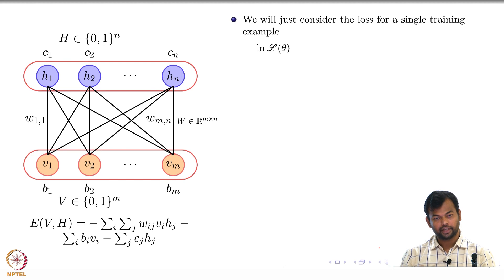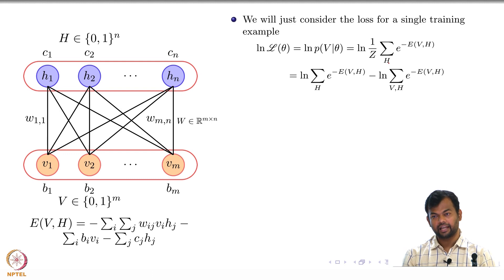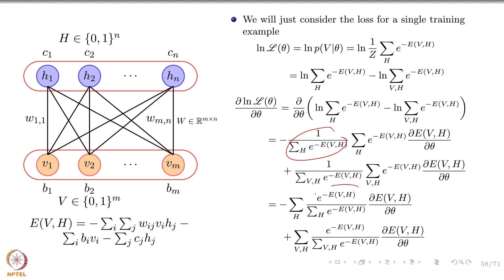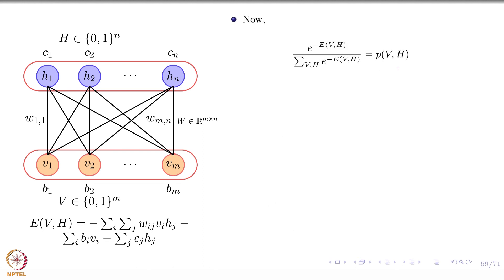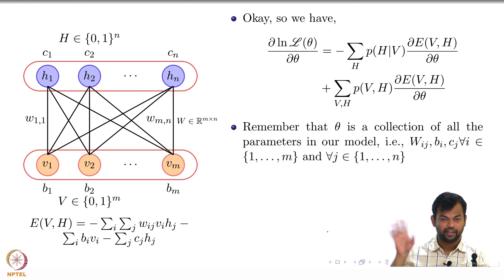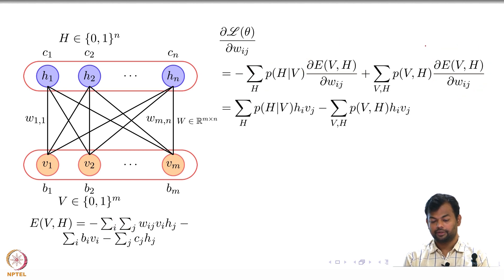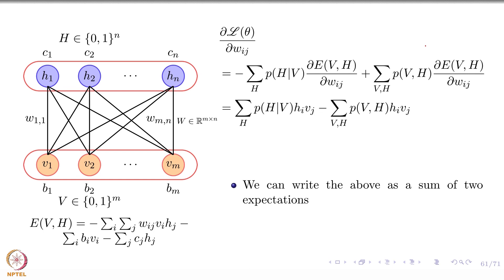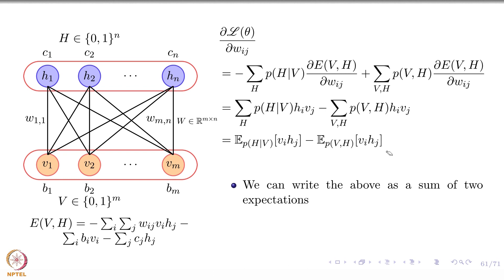Deep Learning Part - II (CS7015): Lec 18.6 Computing the gradient of the log likelihood